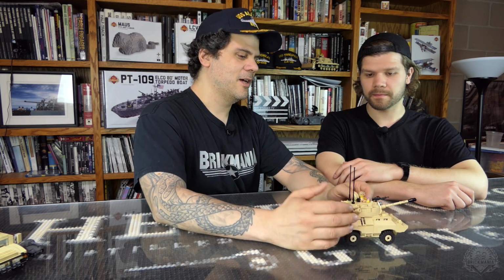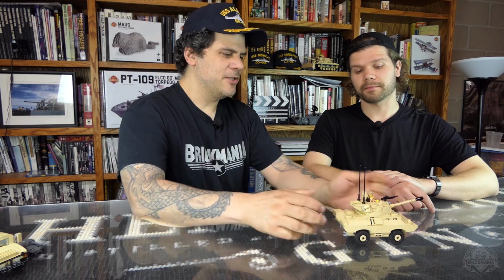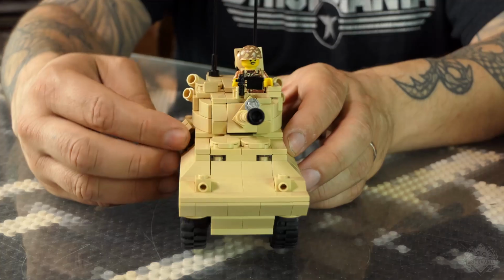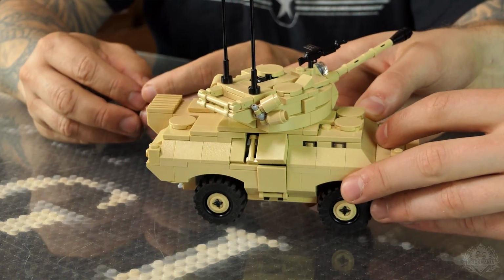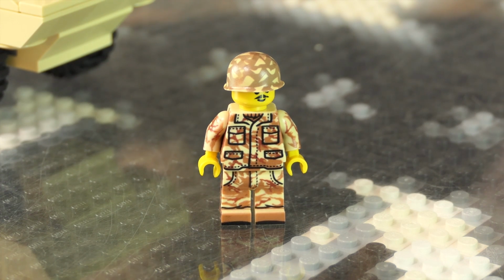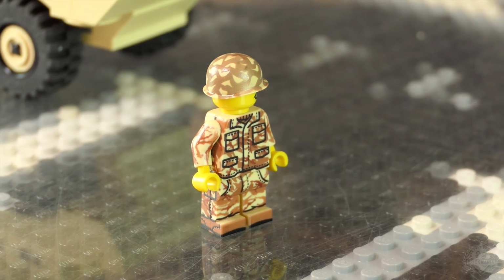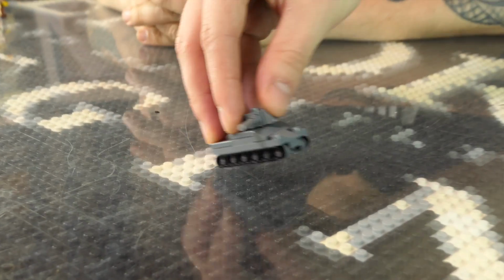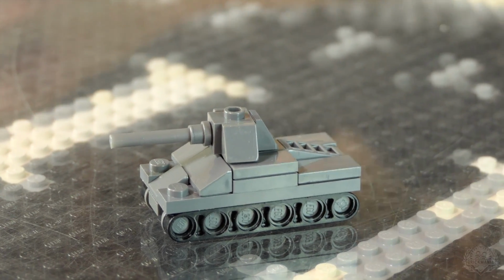V-150 Commando - Custom Military Lego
We've got Dan & Lando discussing the brand new release -- the V-150 Commando!

Official kit release date is Monday, July 10, 2017.